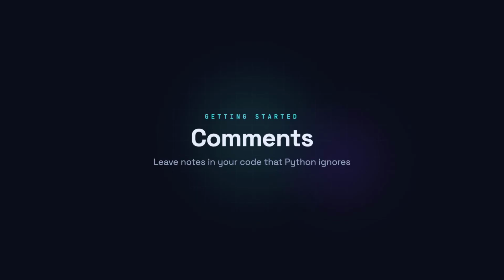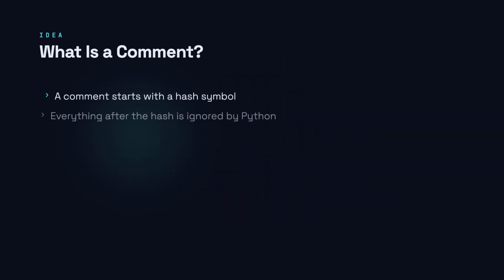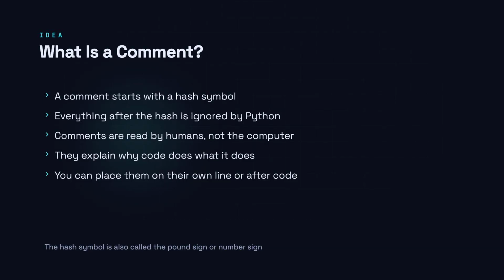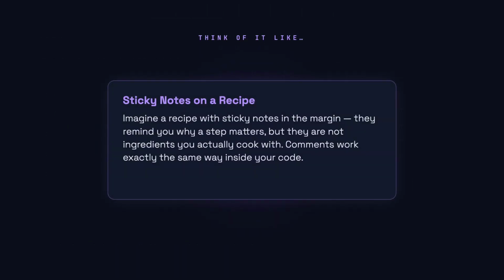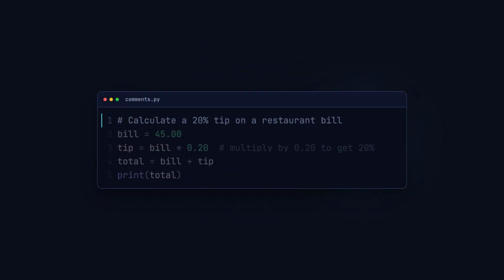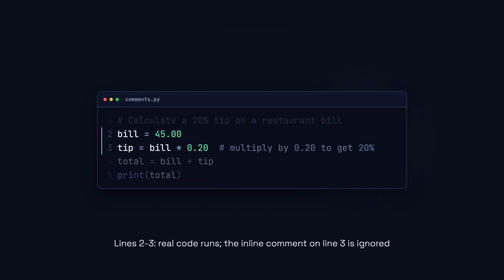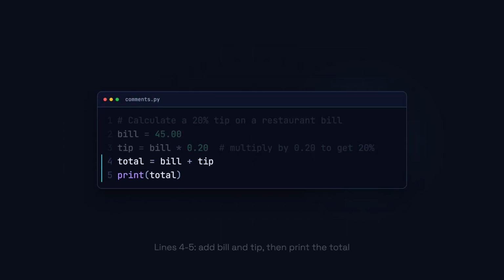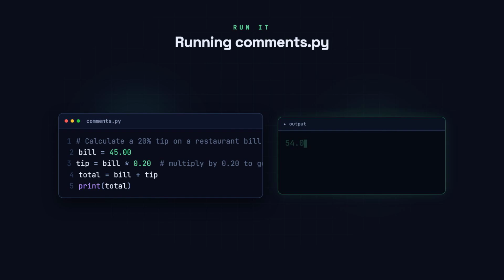Comments - Python for Beginners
Comments - part of Python for Beginners.

In this lesson:
- Start a comment with a hash — it works on its own line or after code
- Python ignores comments entirely; they are for human readers
- Write comments that explain why, not just what the code does

Chapters:
0:00 Intro
0:08 What Is a Comment?
0:17 Analogy
0:26 Walkthrough
0:36 Walkthrough
0:48 Walkthrough
0:59 Running comments.py
1:08 Recap